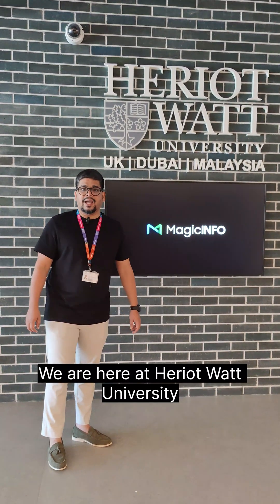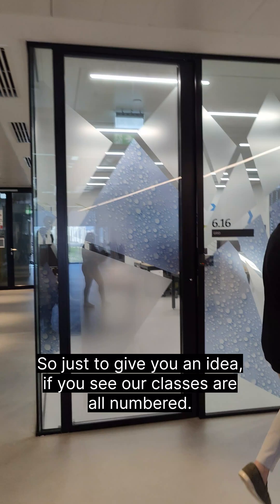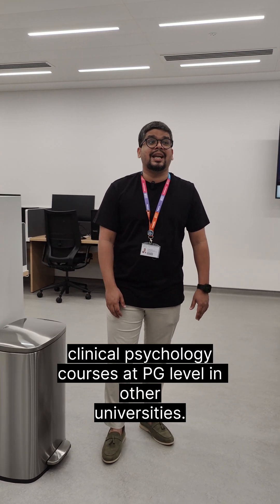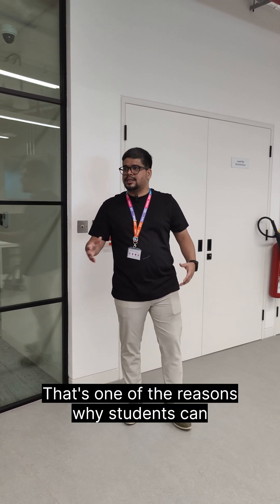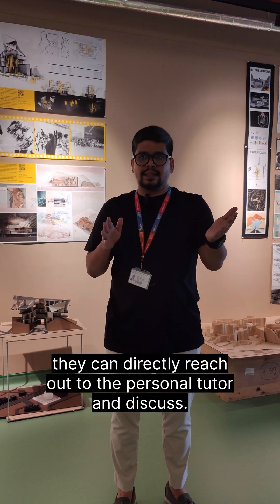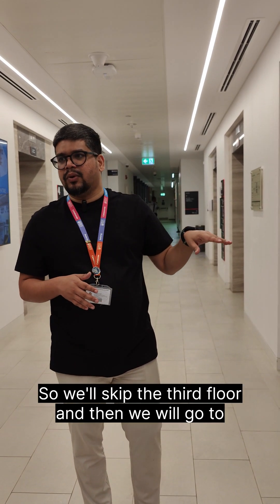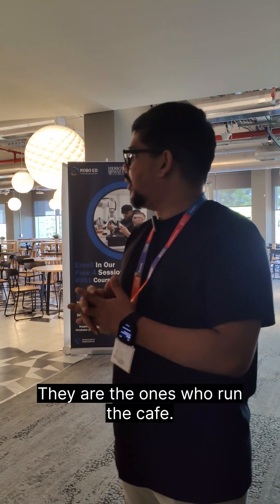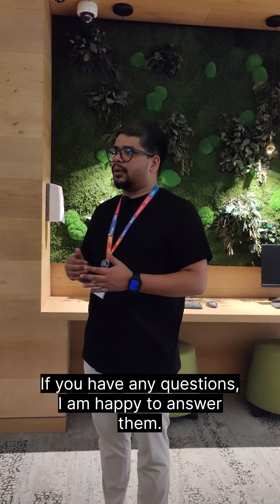Let's Walkthrough Heriot-Watt University Dubai! | Study in Dubai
Take a tour of the incredible 6-floor Heriot-Watt University Dubai campus with Wazir Faizal! From cutting-edge robotics and psychology labs to state-of-the-art computer labs, this campus has it all. 💻🤖

Ready to explore? Watch the full walkthrough now and see what makes studying here so unique. 🔔

Follow IDP UAE's Social Media handles  ⤵